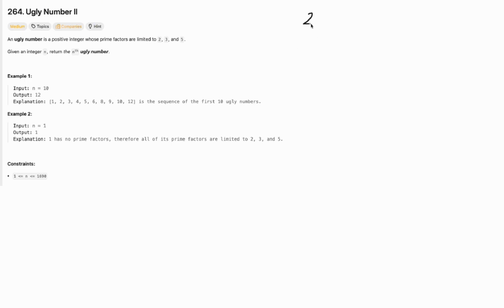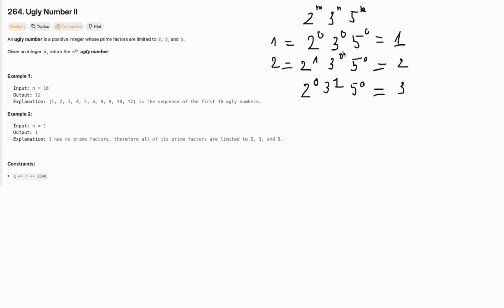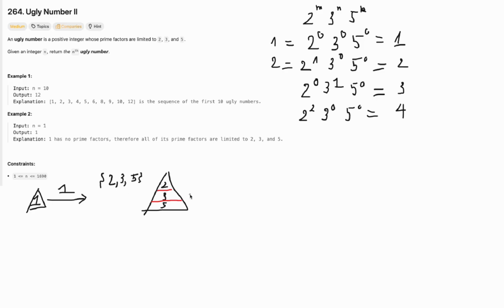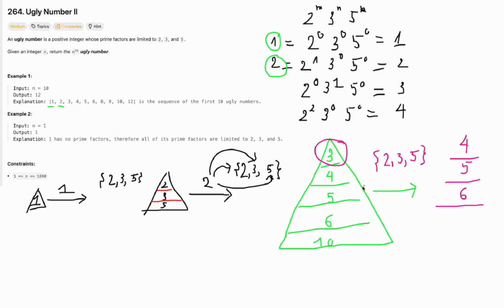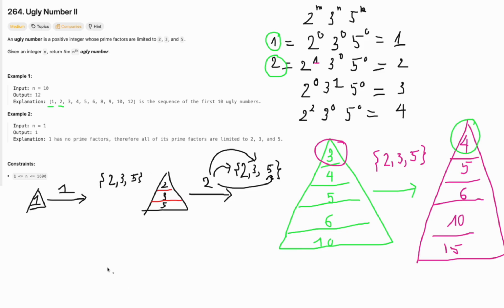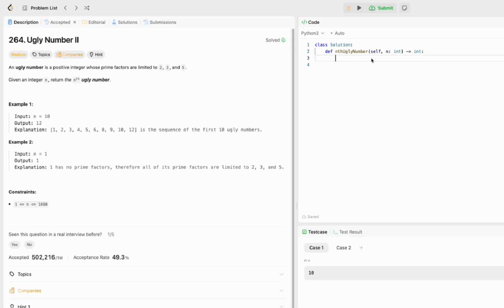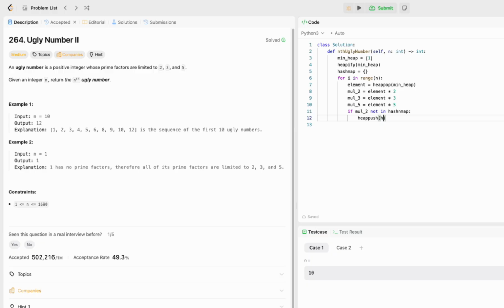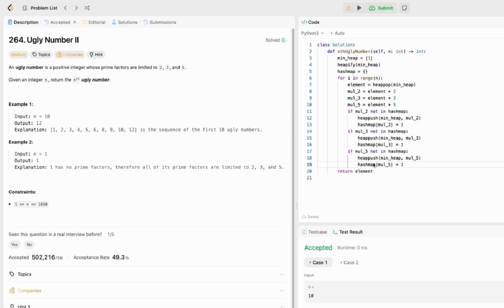Leetcode. 264 Ugly Number II - Easy Explanation Using Heap & HashMap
In this video, we break down LeetCode 264 step by step in an easy-to-understand way. Learn how to efficiently generate ugly numbers using a min-heap and a hashmap to avoid duplicates. Perfect for beginners and anyone preparing for coding interviews!

We cover:

What ugly numbers are

Why we use a heap for ordering

How a hashmap prevents duplicates

By the end, you'll confidently solve Ugly Number II in O(n log n) time complexity!